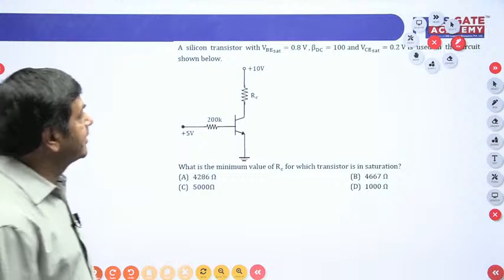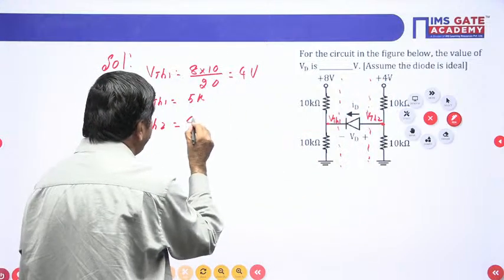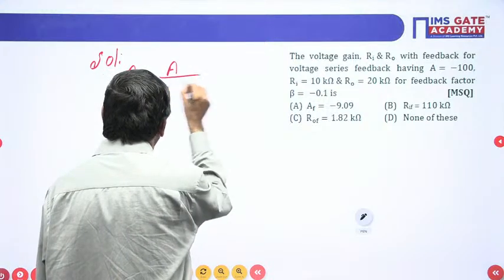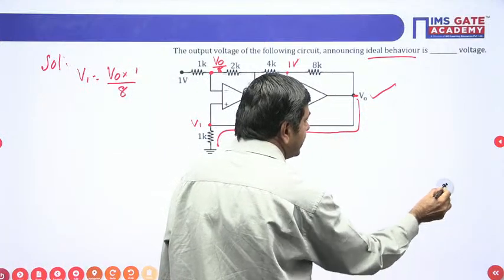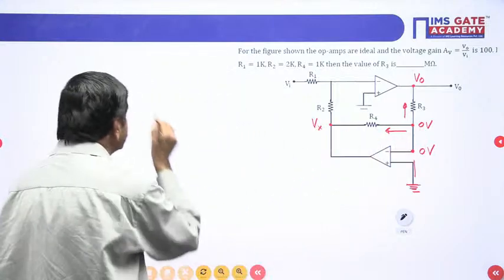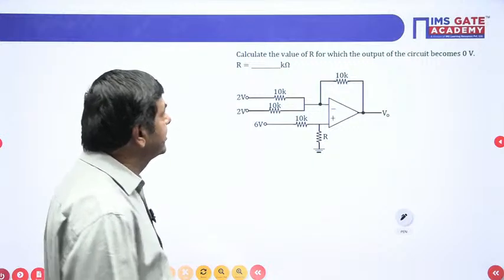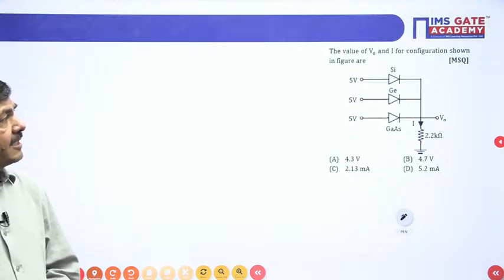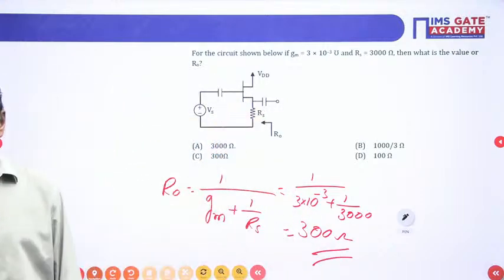Top 10 Challenging Questions | GATE EC/EE/IN | Analog Circuits | Gopal Rao